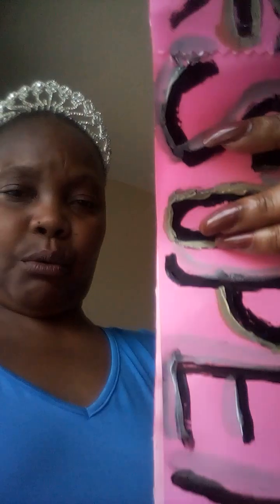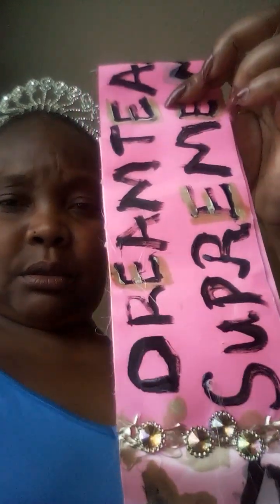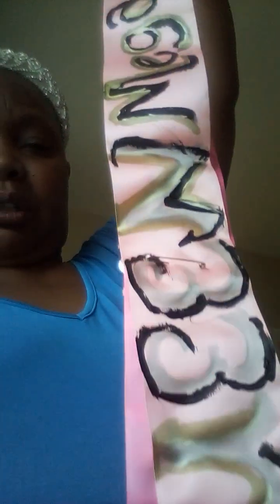Wearing My Supermodel Pageant Stars Pro Sash And Fashion Tips Etc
This video is self explanatory all in itself. Promote Yourself too.